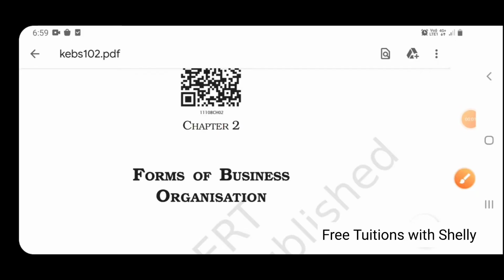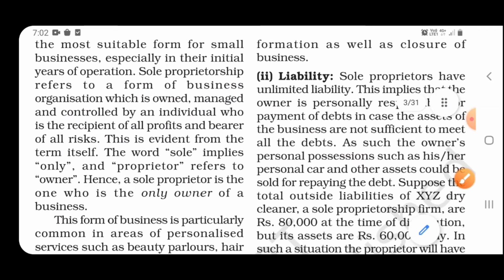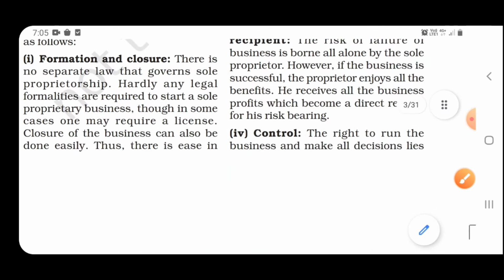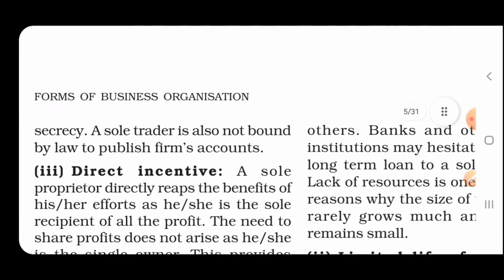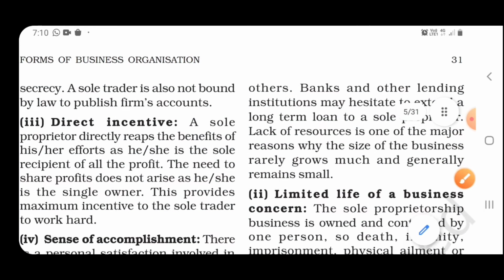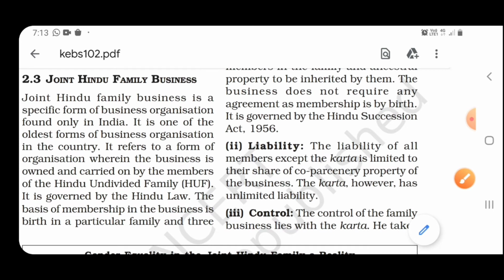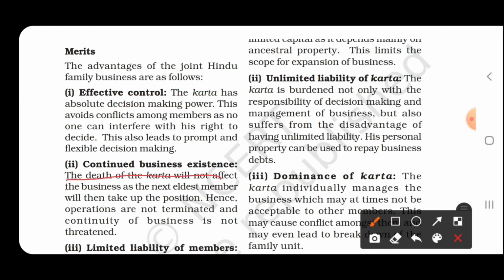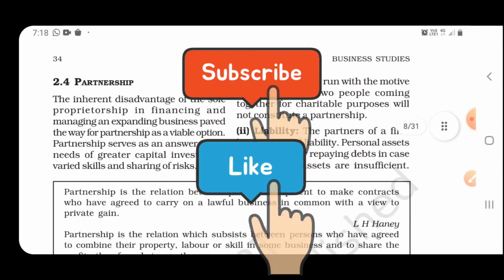Class 11 | Business Studies | Chapter 2 | Forms of Business Organisation | Part 1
NCERT सरल हिंदी भाषा में घर बैठे समझे और अपने बच्चो को पढ़ाए.

यह Videos अपके समझने के लिए आसान भाषा मे बनायी गयी है ताकी आप समझे और औरों को समझायें